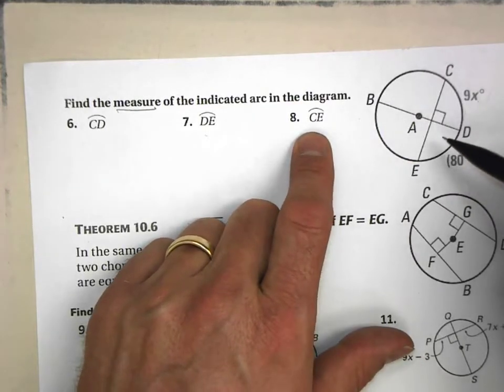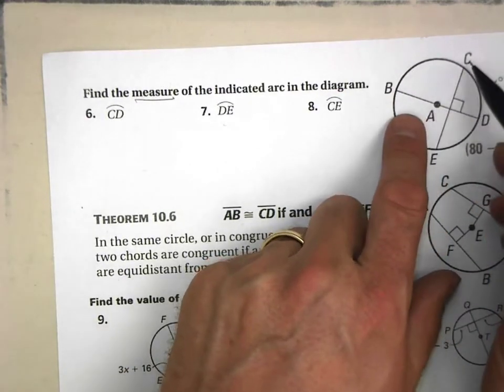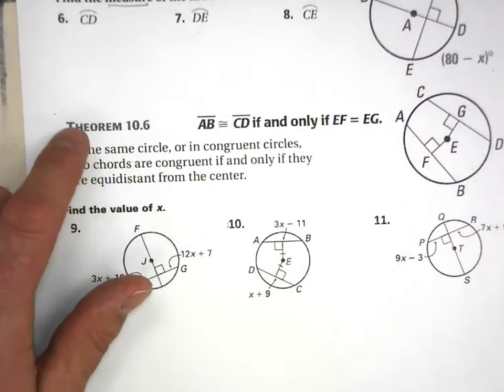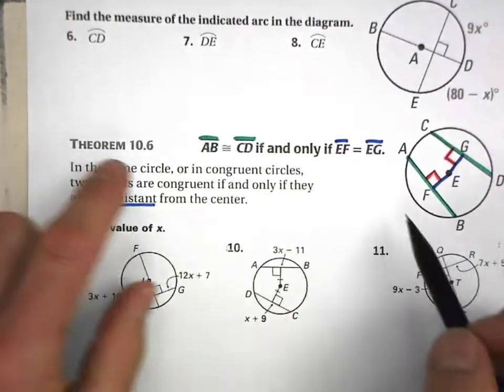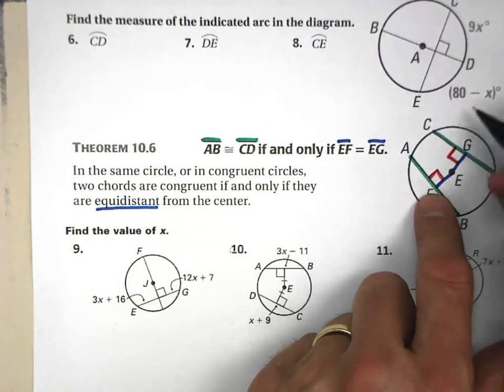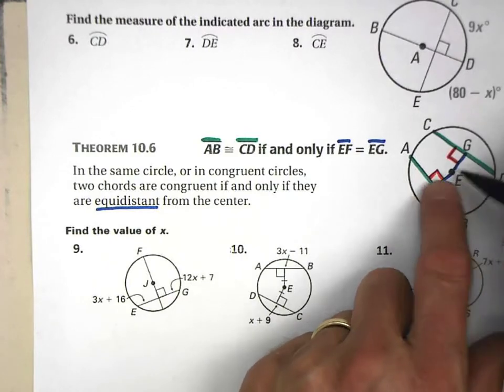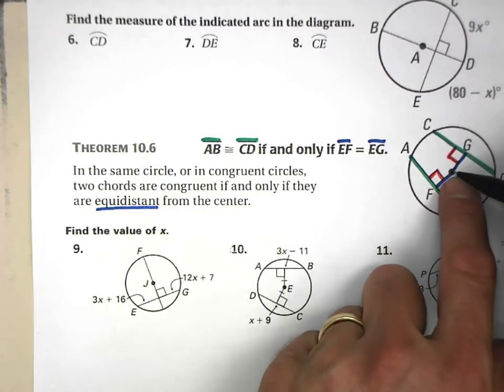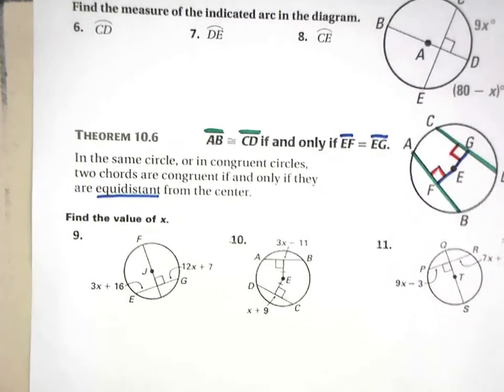10.3 (2 of 2) Apply Properties of Chords